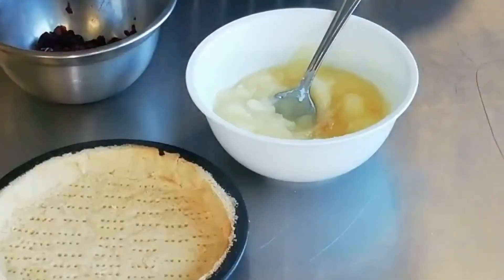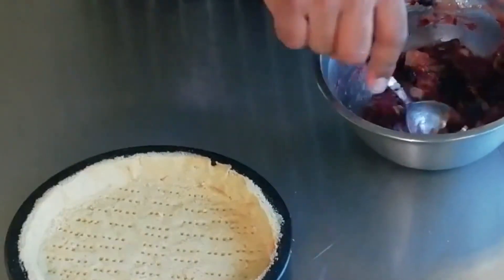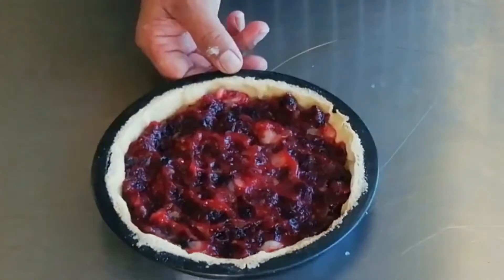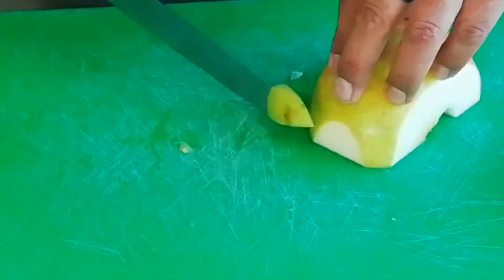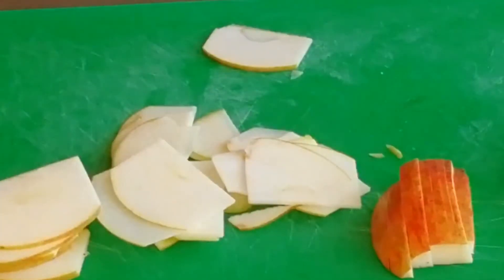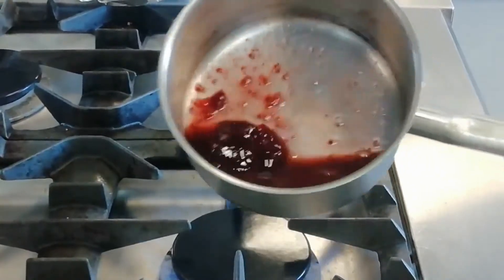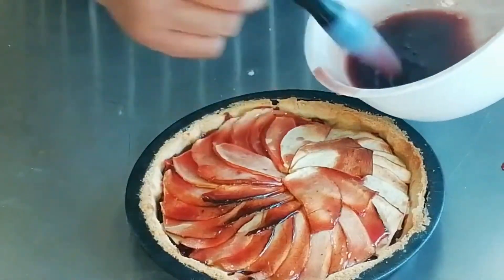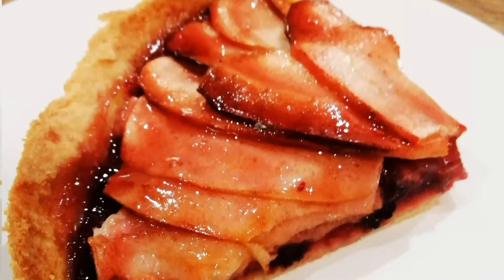Apple and cranberry tart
Lovely fresh tart with plenty of zesty punch